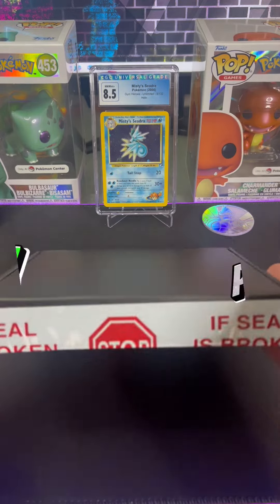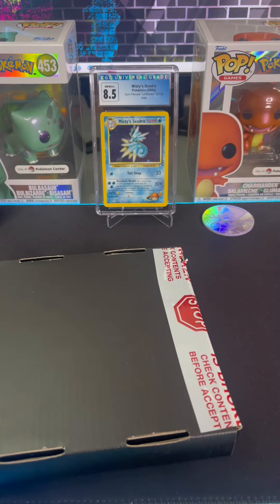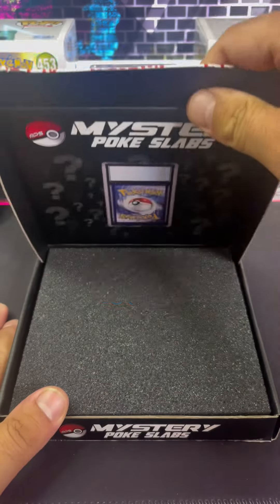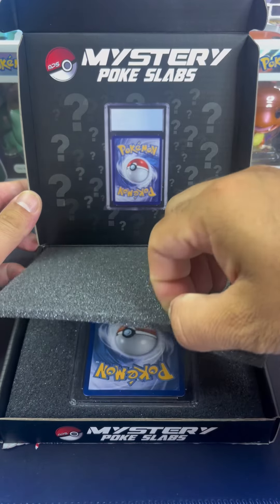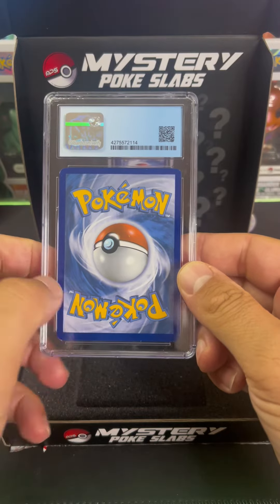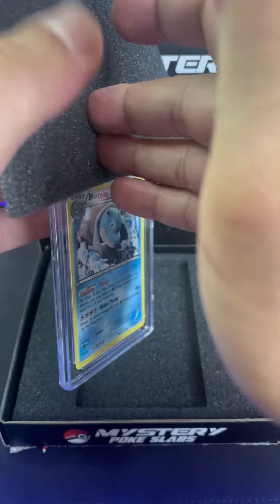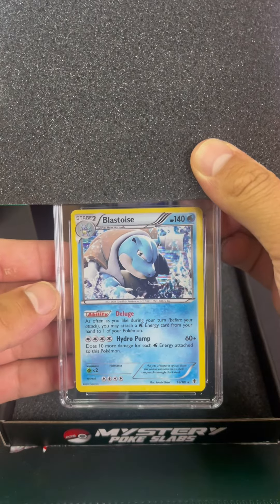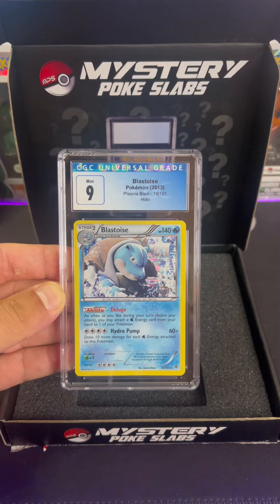Mystery Poke Slabs Unboxing!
We picked up a Mystery Poke Slab on special and we are rolling the dice on this one to see what kind of fire card we can get from the Mystery Poke Slab company! Wish me luck 🍀!